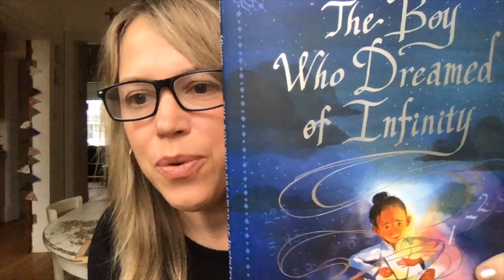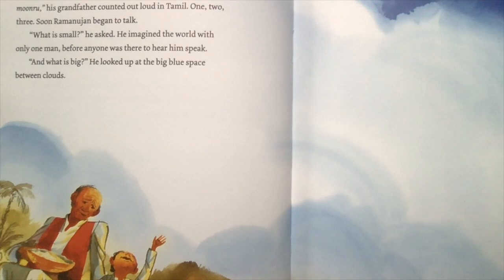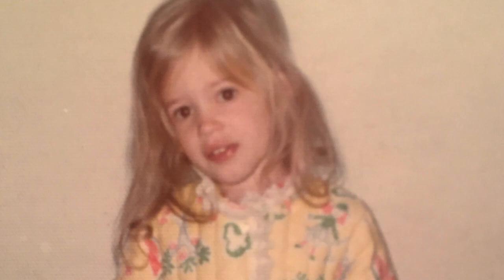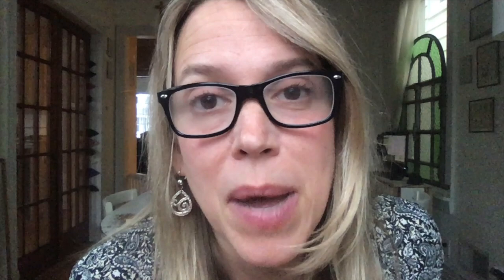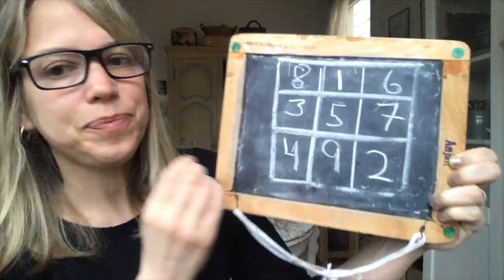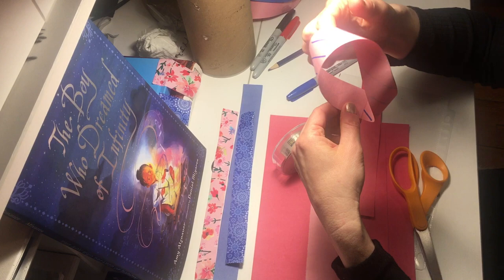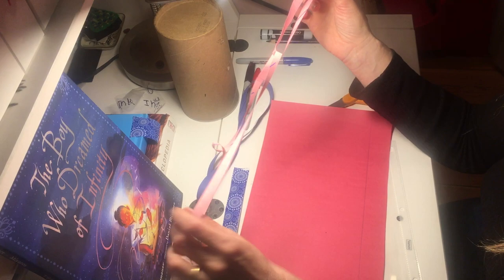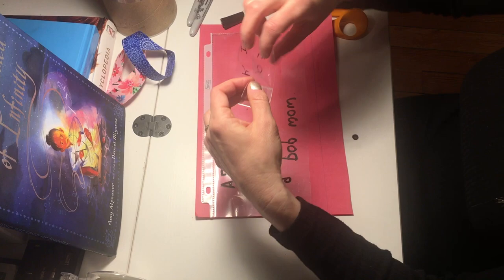Stimola Live! New STEM book, making infinity bracelets and magic squares with author Amy Alznauer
Author Amy Alznauer introduces her new book The Boy Who Dreamed of Infinity and demonstrates how to construct magic squares and make infinity bracelets.